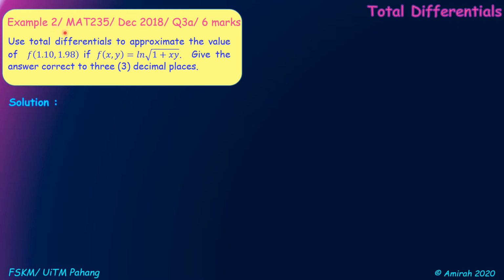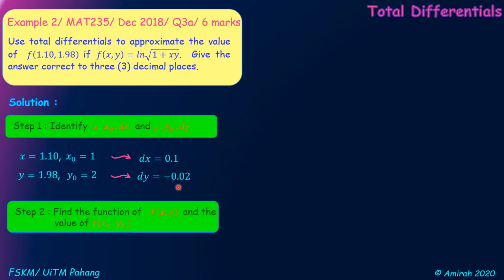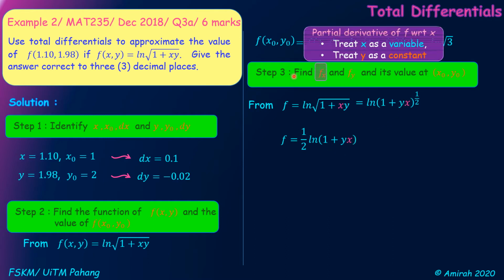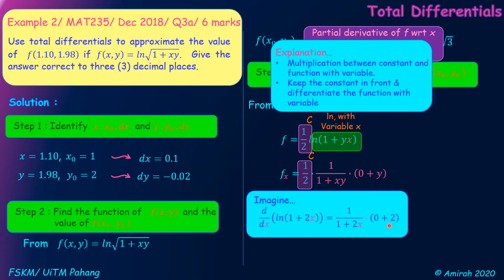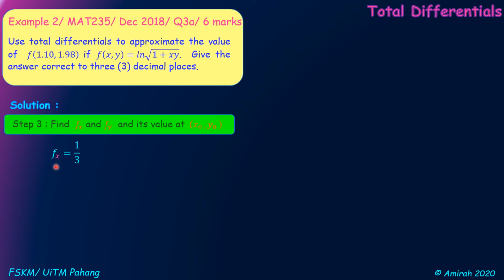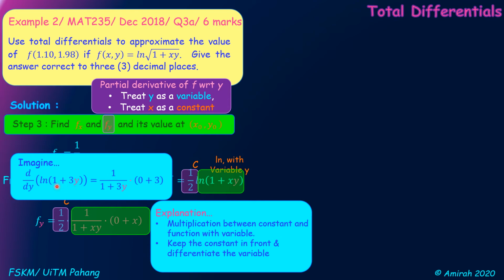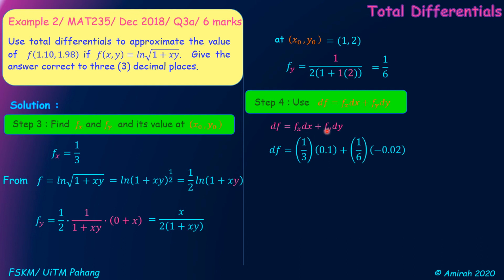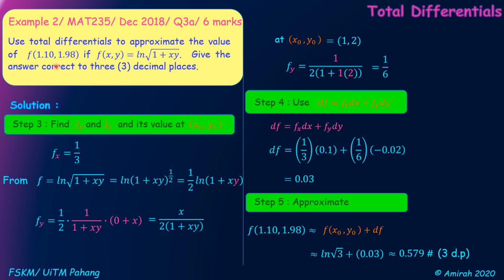Partial Derivative (Total Differential) Example 2